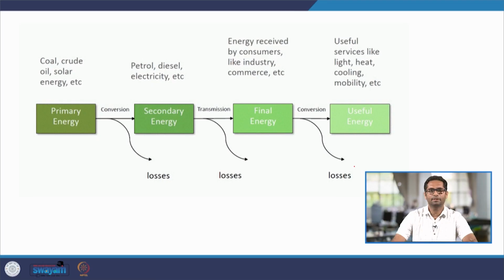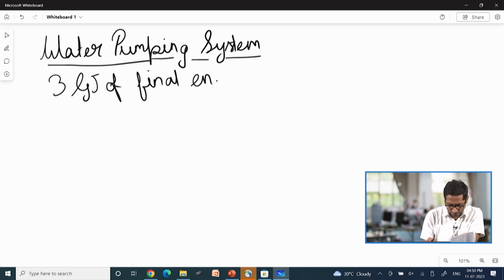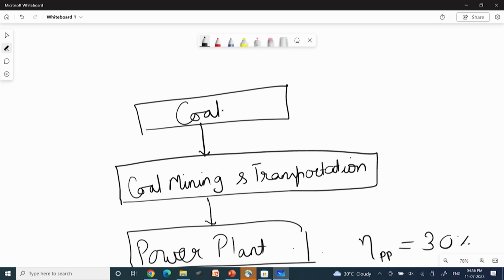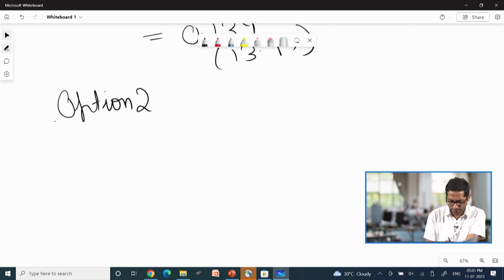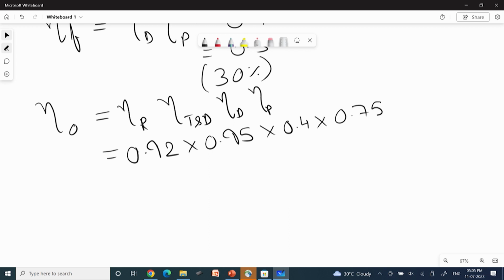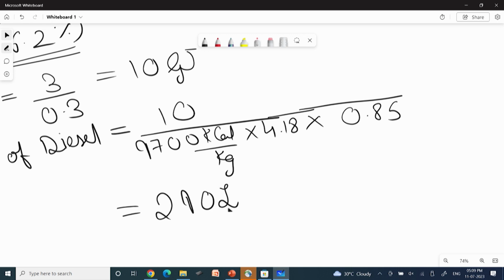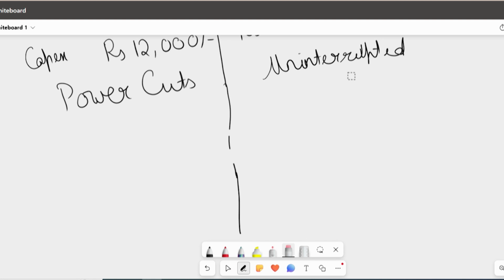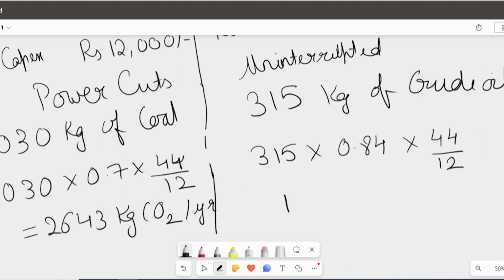Lecture 07 - Energy Flow Diagram-I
Topics covered: Understanding how to build basic energy flow diagrams, an example of an agriculture pump powered by grid electricity, diesel, and renewables.